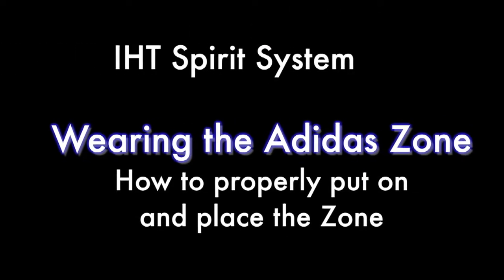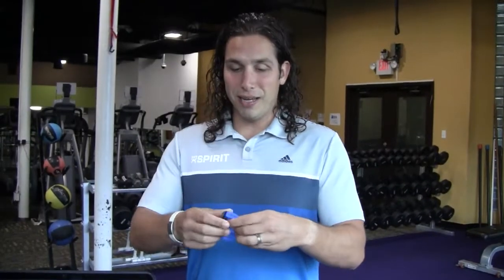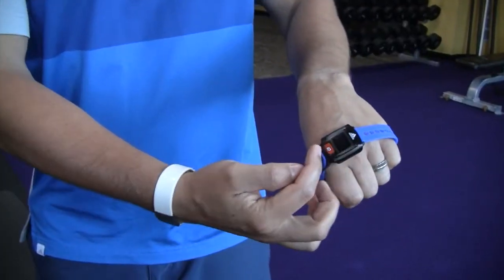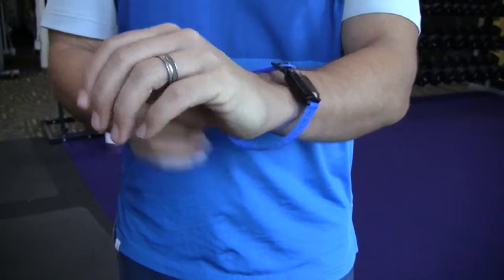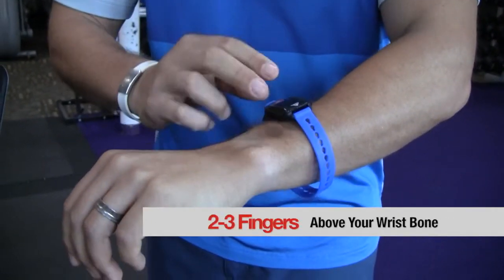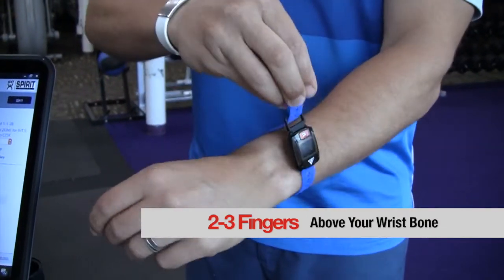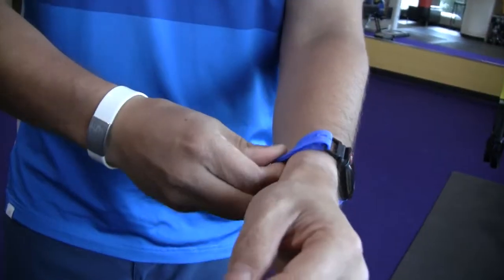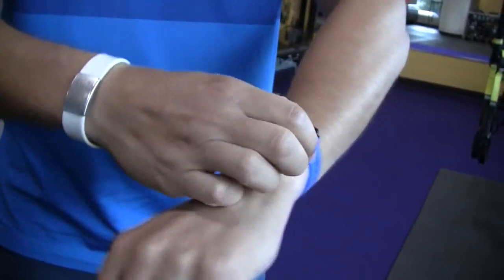Proper Placement of the IHT ZONE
IHT shares best practices and procedures of the Spirit System and IHT ZONE wrist heart rate monitor.